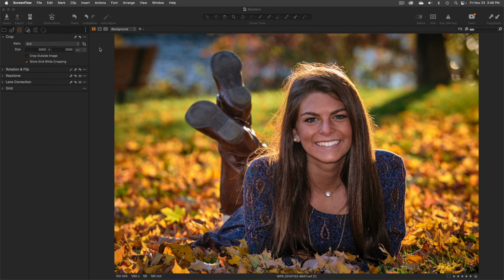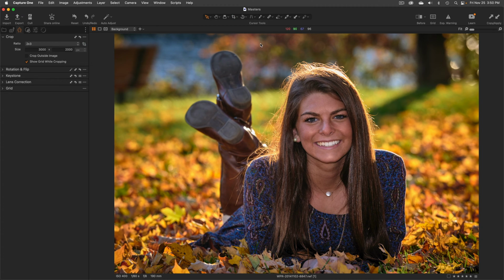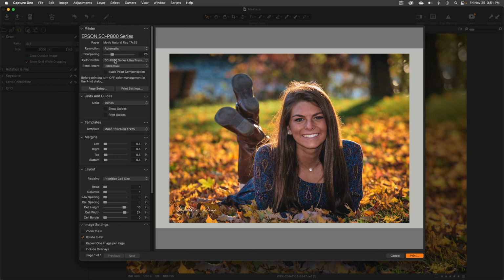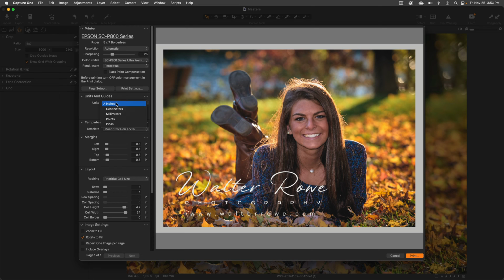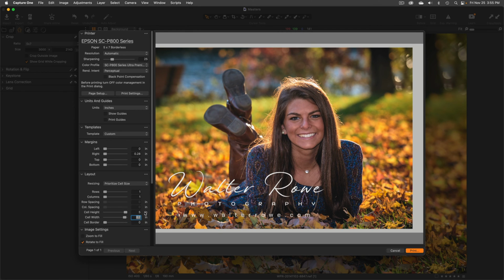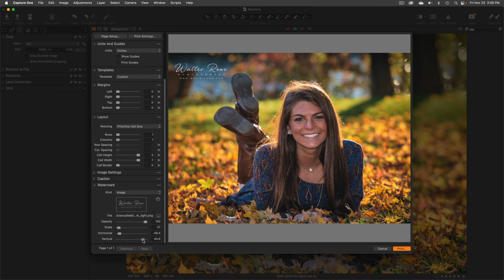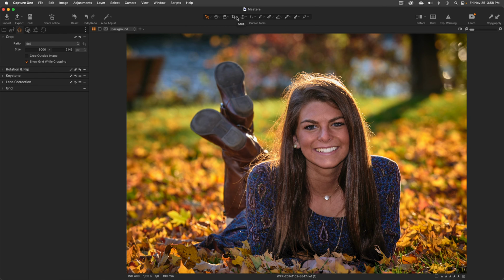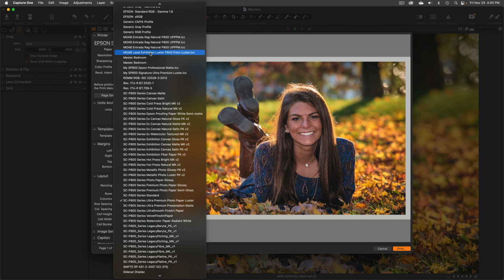Printing in Capture One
* DIsplay Brightness for Editing for Print
* Setting aspect ratio using the crop tool
* Printing directly from inside Capture One

My videos and live streams demonstrate why I use Capture One for all my photo editing. They highlight specific tools or capabilities, compare Capture One to other photo editing tools, demonstrate how to manage catalogs and sessions, and help you past challenging situations. My channel is intended to illustrate why I recommend Capture One after having used other tools for nearly two decades.

I encourage comments and questions. I try my best to respond in a timely manner.